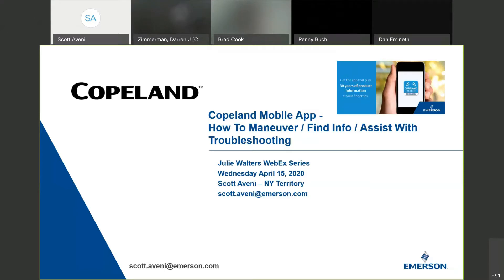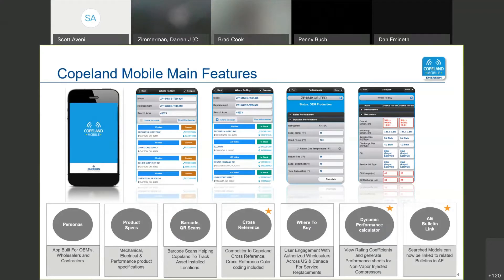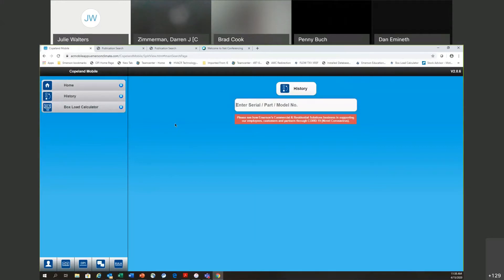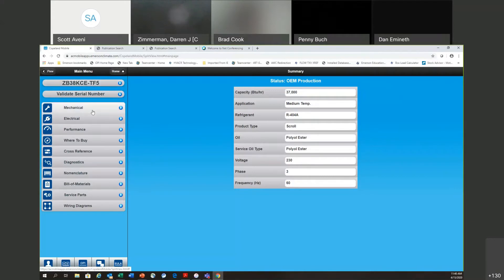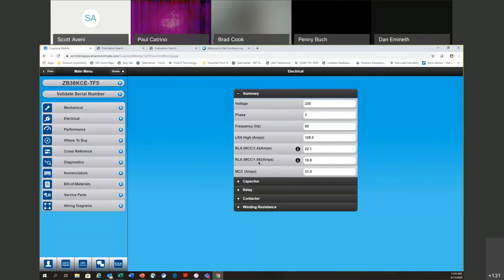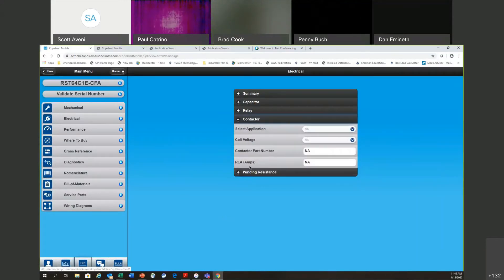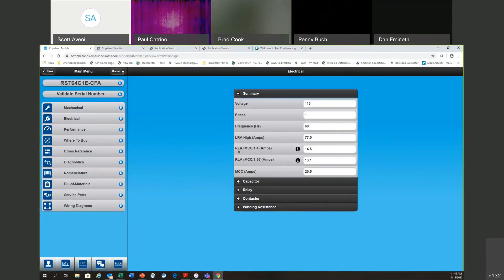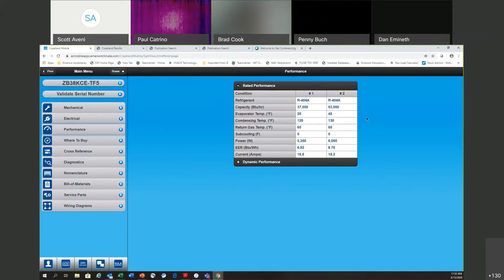Emerson Training Copeland Mobile